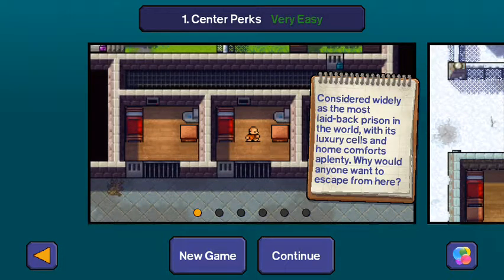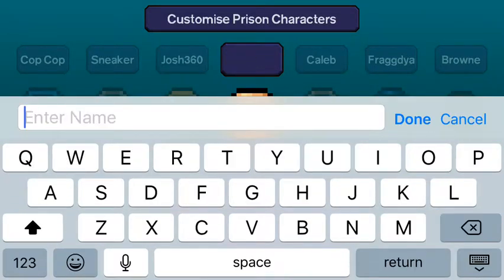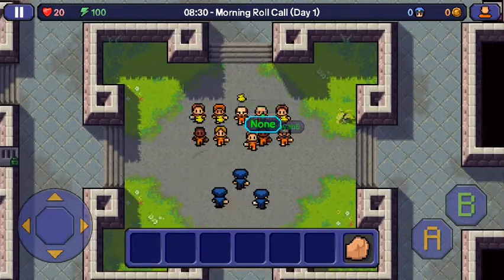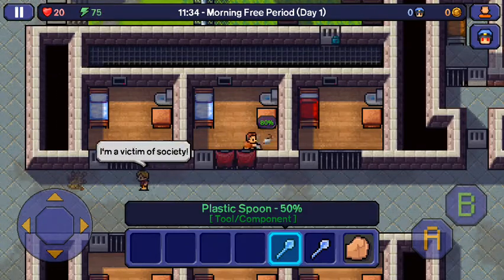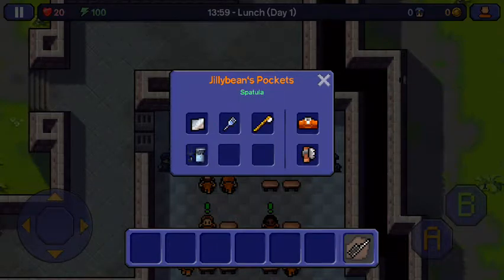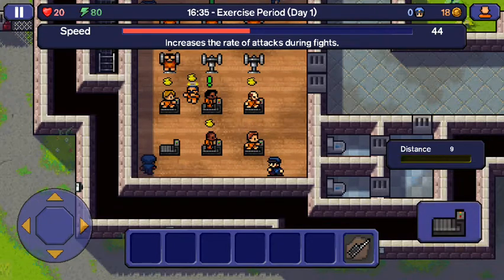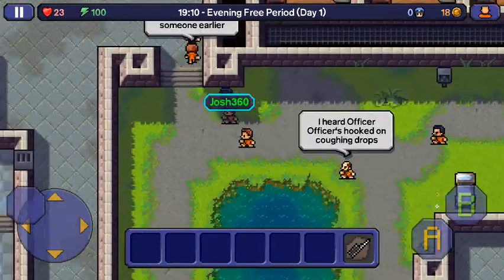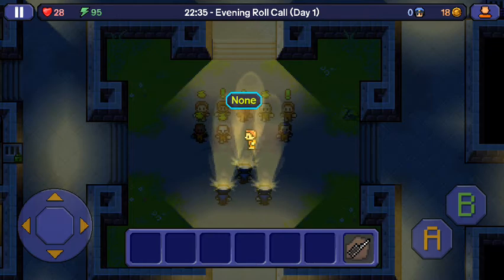The Escapists Episode 1: Welcome To Center Peaks!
I take on prison life in part one of this amazing game.